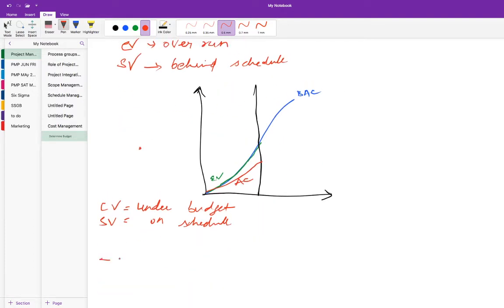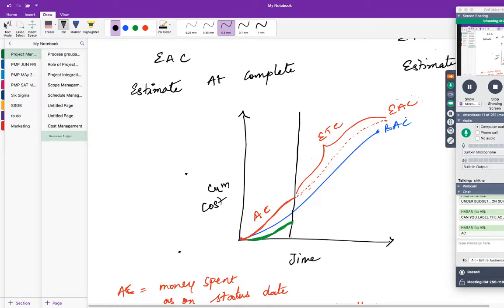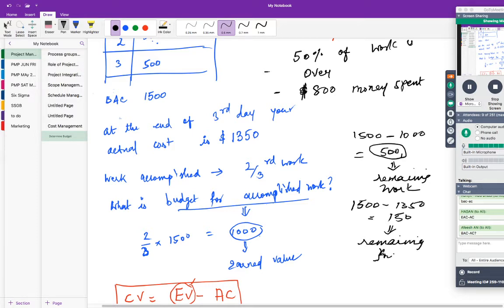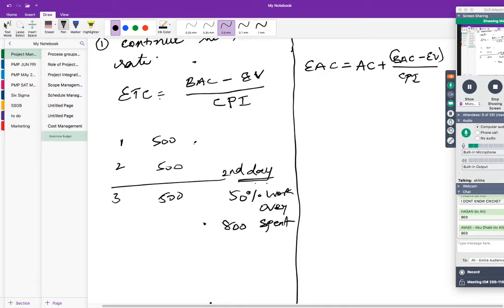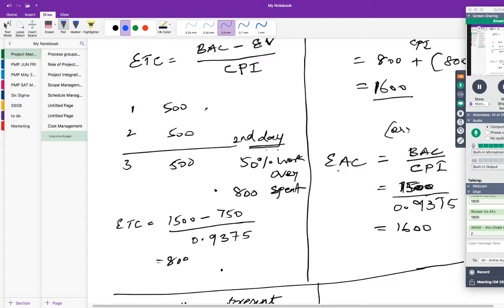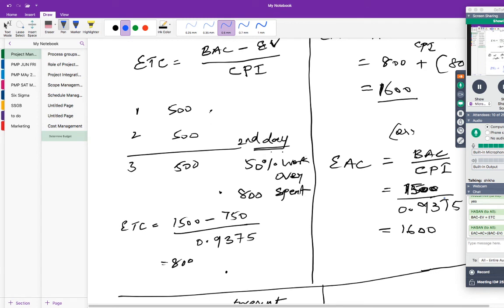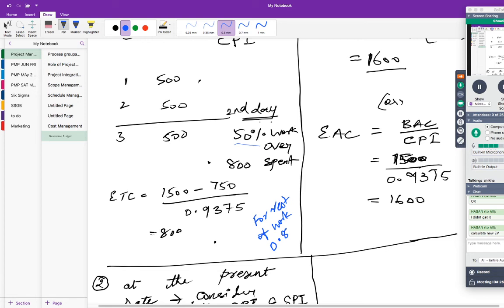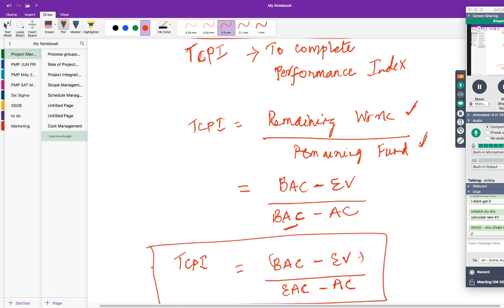Earned Value Analysis (EVA) - Part 2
Earned value (EV) Earned value is the physical work completed to date and the authorized budget for that work